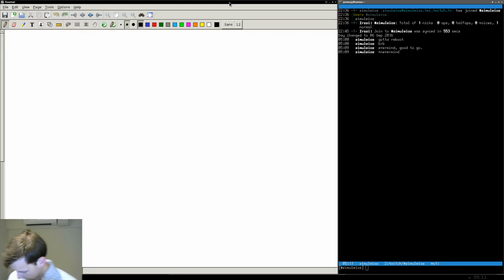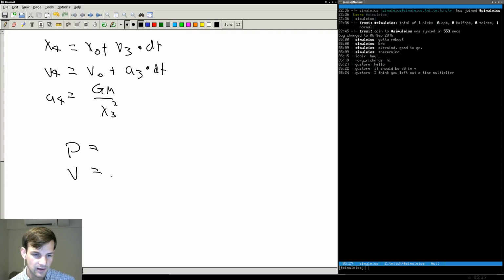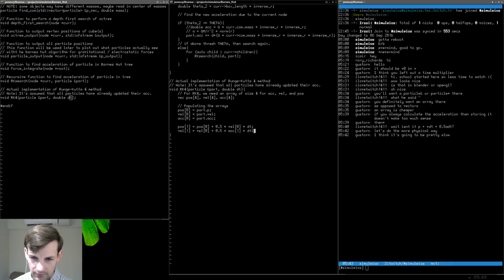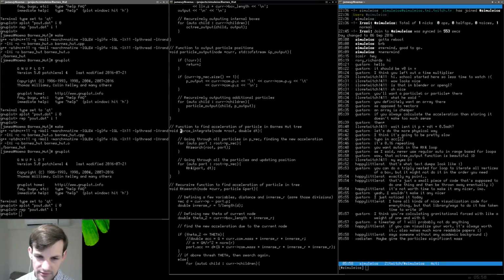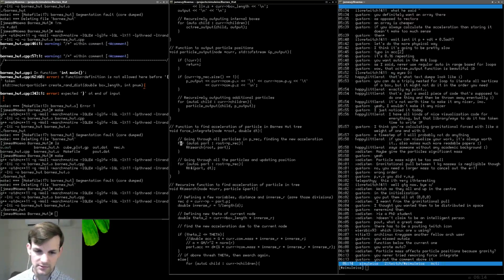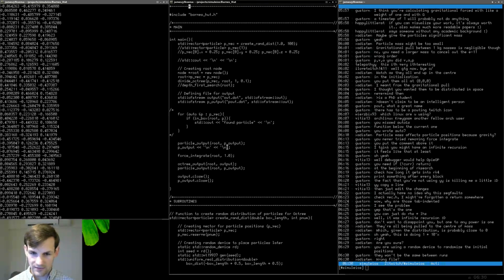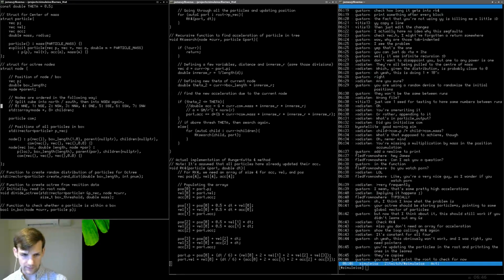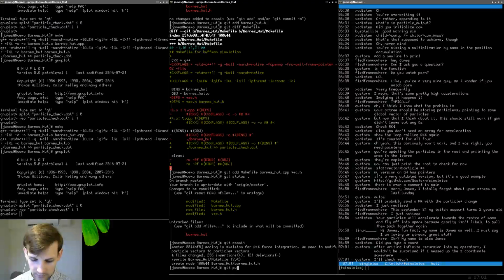Space Trees and Stuff! -- Day 6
Implemented new bugs to fix, woo!